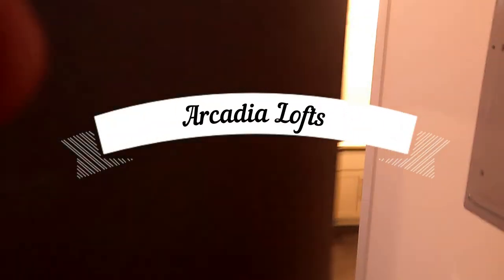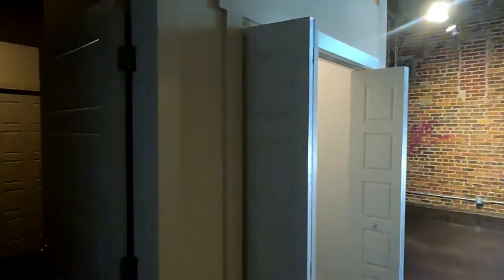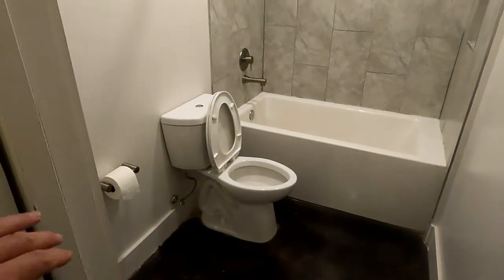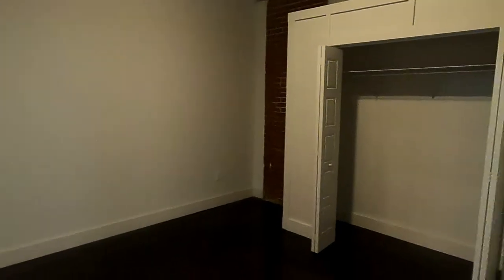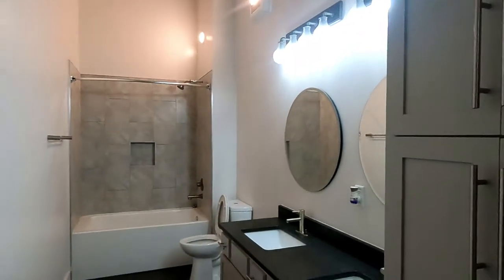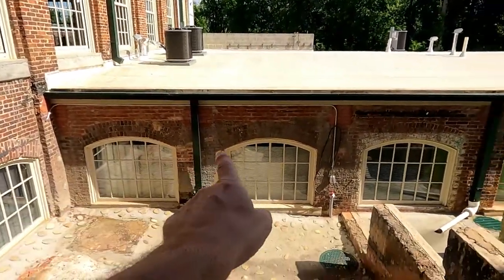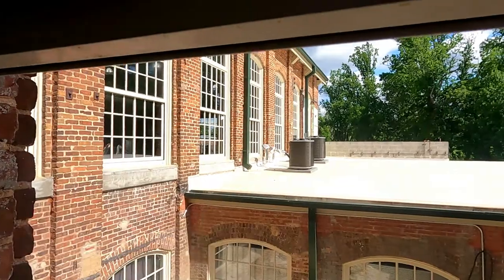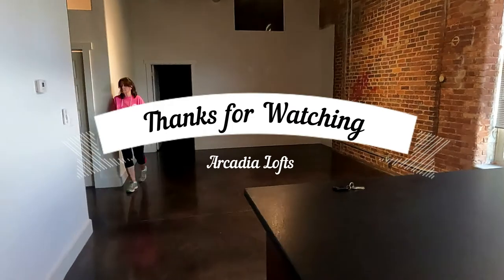Arcadia Lofts Unit 117 (3 Bedrooms)